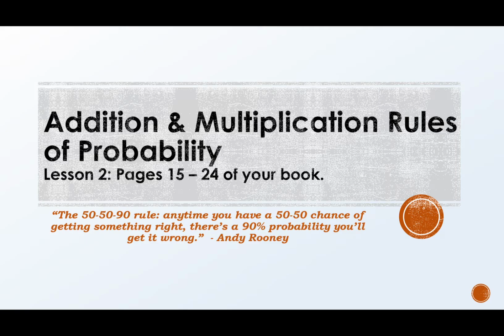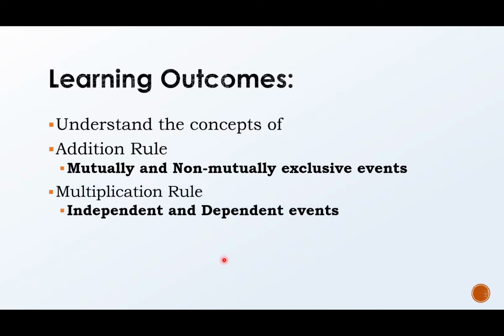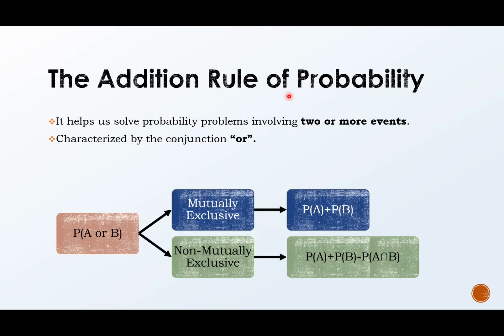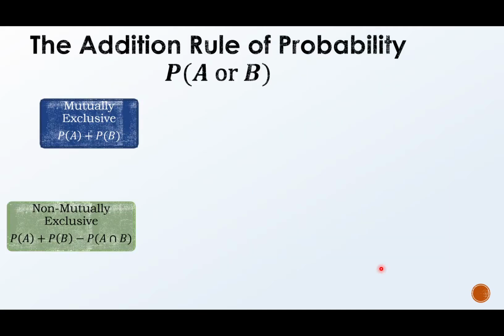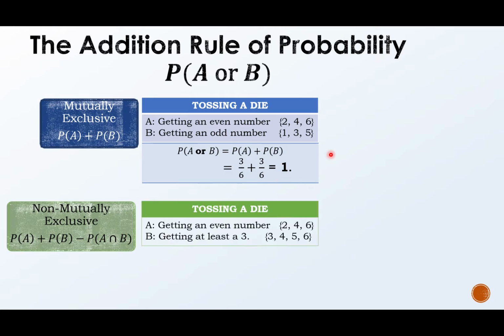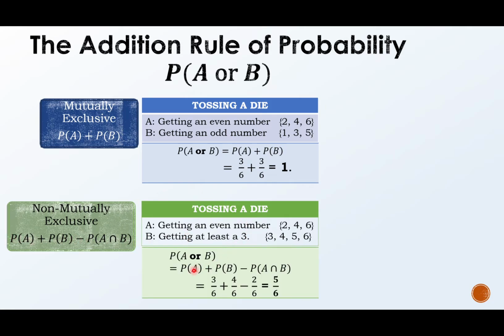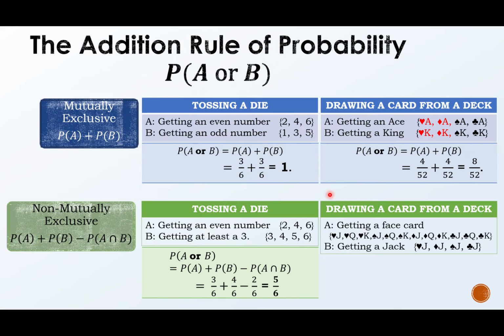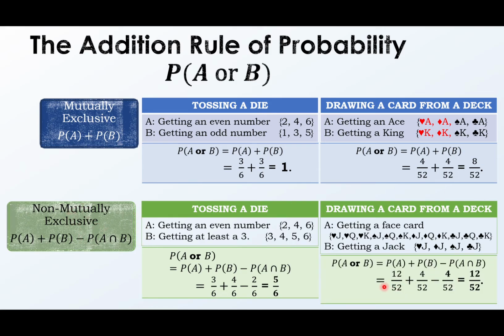Part 1: Lesson 2 Addition and Multiplication Rules of Probability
Intro up to some examples of mutually exclusive events and non mutually exclusive events